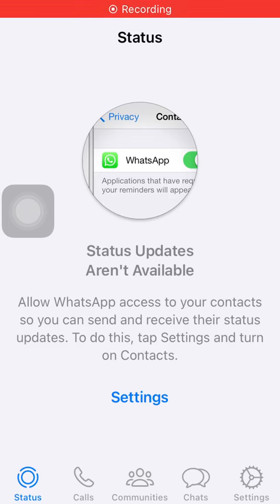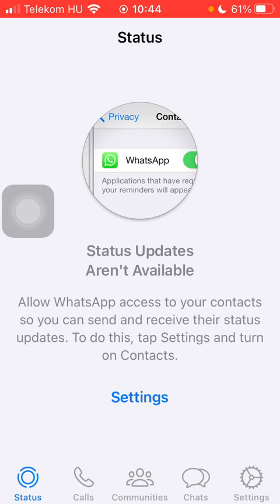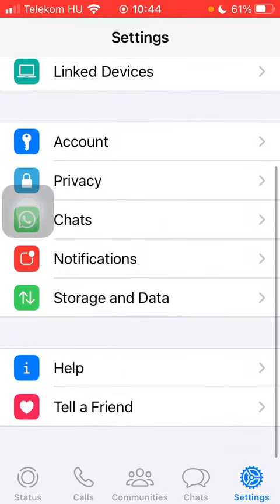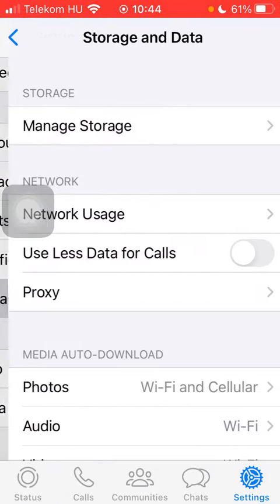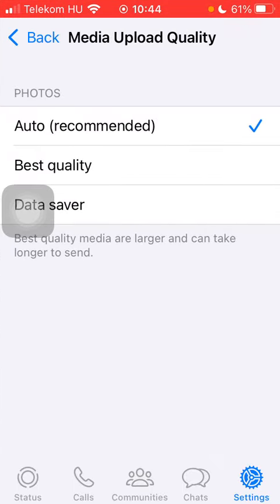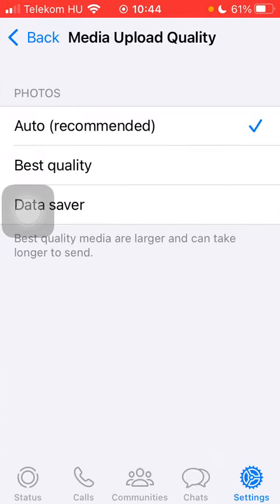How to set the media upload quality on WhatsApp?